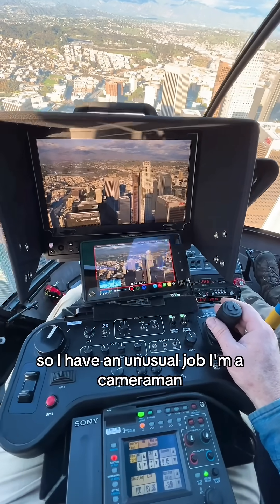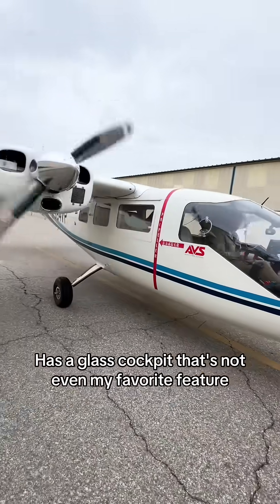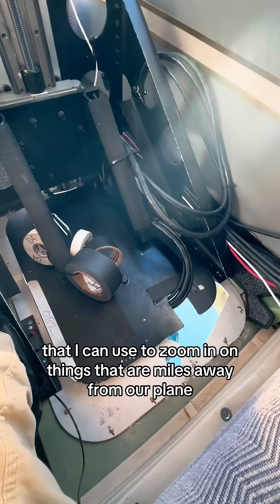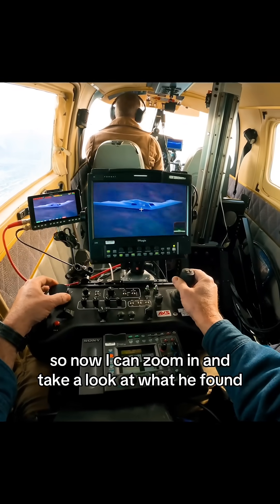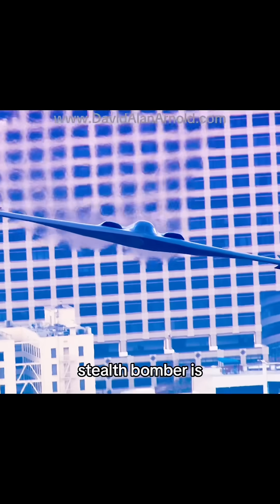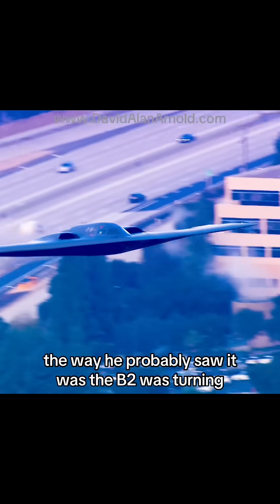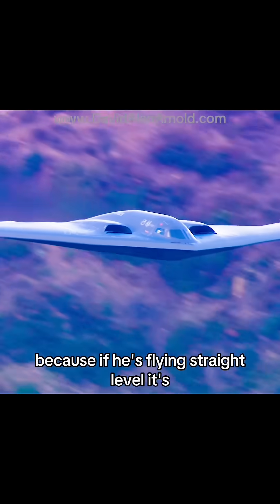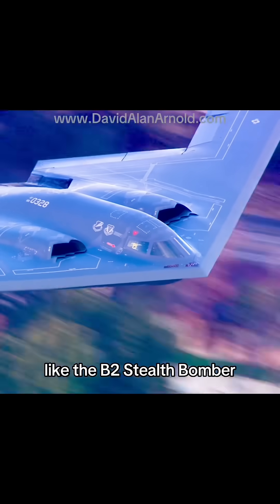We found an Unusual Aircraft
This Camera Plane is one of my Favorites. And it allowed us to get a rare, up-close look at the B-2 Stealth Bomber.